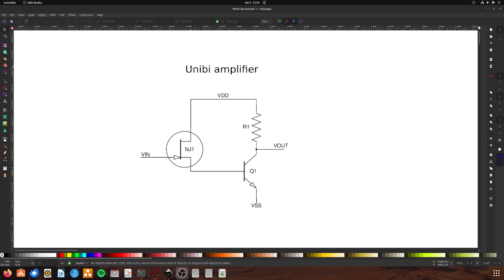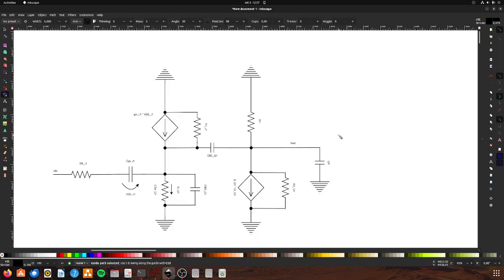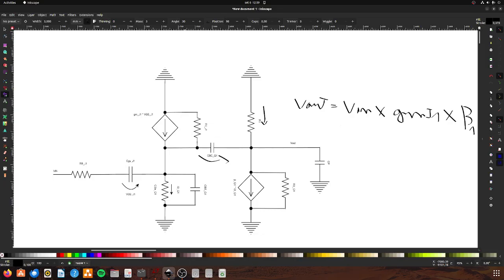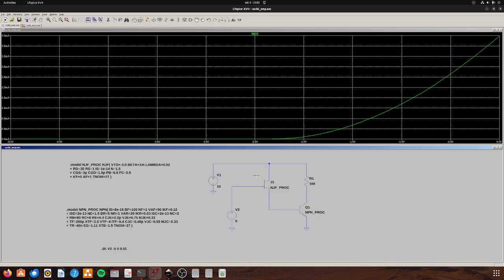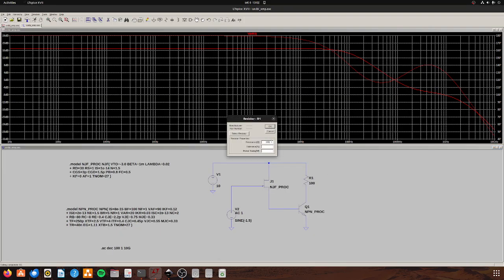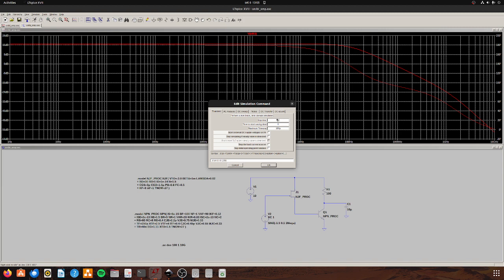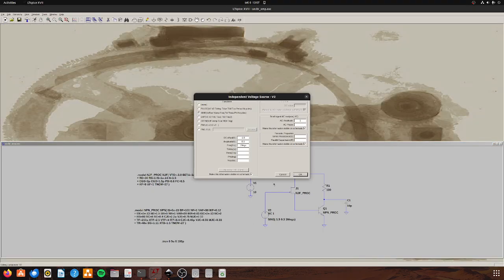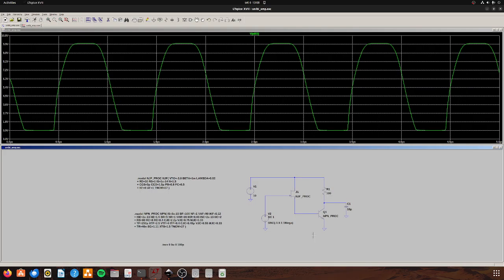Unibi amplifier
The models used in ltspice.
.model NJF_PROC NJF( VTO=-3.0 BETA=1m LAMBDA=0.02
+ RD=30 RS=1 IS=1e-14 N=1.5
+ CGS=3p CGD=1.5p PB=0.8 FC=0.5
+ KF=0 AF=1 TNOM=27 )

.model NPN_PROC NPN( IS=8e-15 BF=100 NF=1 VAF=90 IKF=0.12
+ ISE=2e-13 NE=1.5 BR=5 NR=1 VAR=20 IKR=0.03 ISC=2e-13 NC=2
+ RB=80 RC=8 RE=0.4 CJE=2.2p VJE=0.75 MJE=0.33
+ TF=250p XTF=2.5 VTF=4 ITF=0.4 CJC=0.45p VJC=0.55 MJC=0.33
+ TR=40n EG=1.11 XTB=1.5 TNOM=27 )